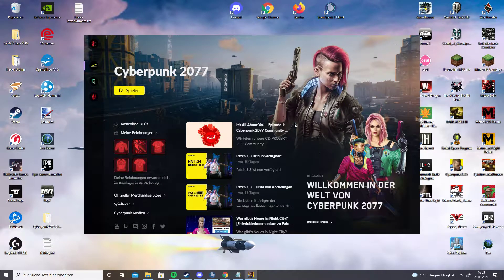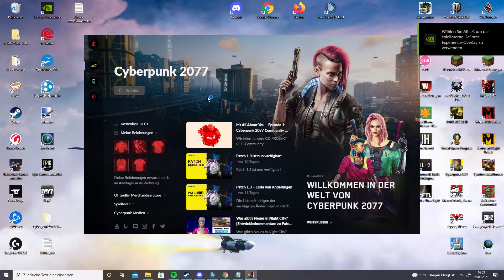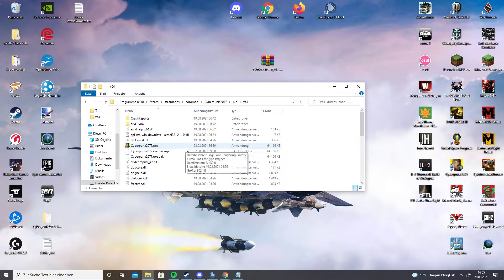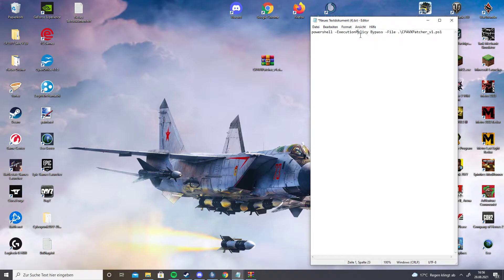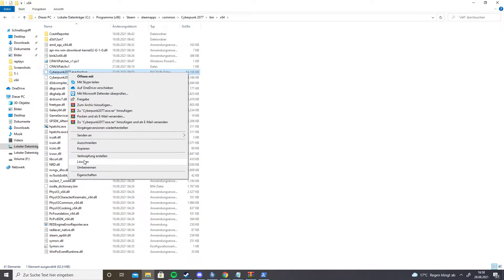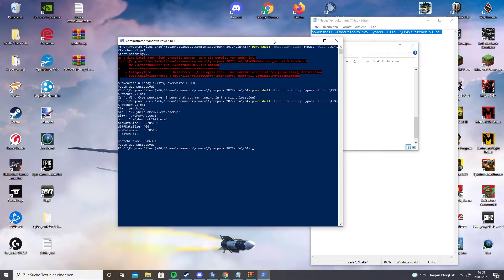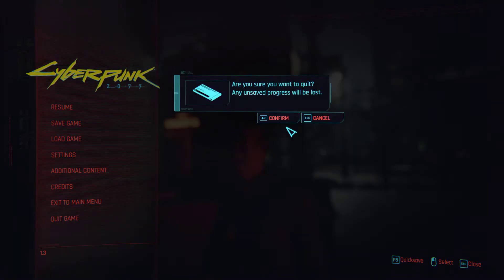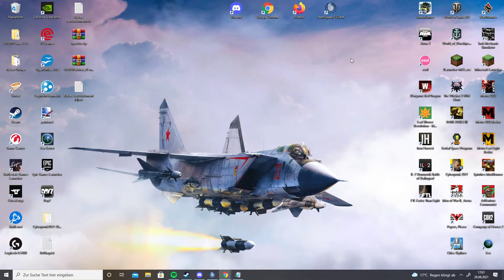Cyperpunk2077 AVX Fix Install Guide ((( AGE OF EMPIRES GOT NO AVX FIX ))) LOOK DESCRIPTION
Age of Empires 4 does not work without an AVX the game is coded around that and uses it as an pathfinder, so disabling avx would fatal for the game, that said functions like multiplayer are not possible aynmore with AVX disabled, besides that I DID NOT CREATE THE MOD FOR THE CP2077 AVX fix, neither did i FIND THE WAY TO INSTALL IT i just made an video for dummys like me who need an extra piece of bread to install it.

Powershell bypass command:
powershell -ExecutionPolicy Bypass -File .\CPAVXPatcher_v1.ps1

Credits to Jensandree for making the AVX Fix and lucpena on reddit for informing me.